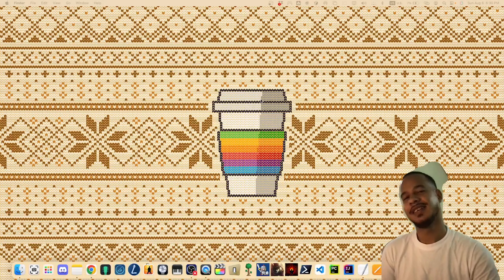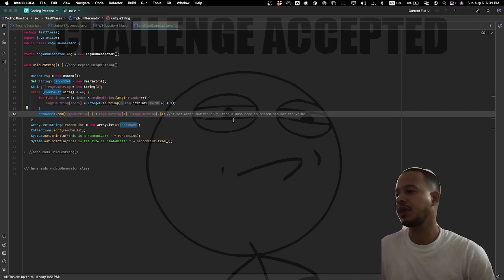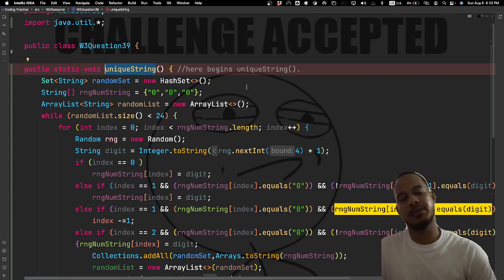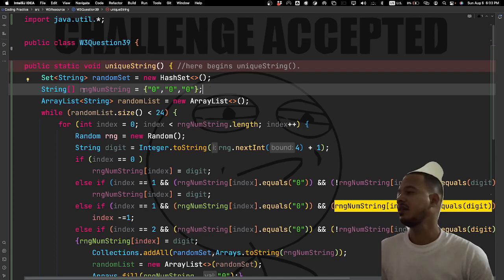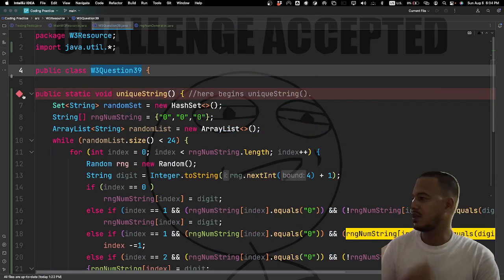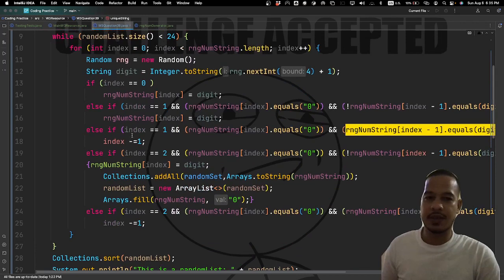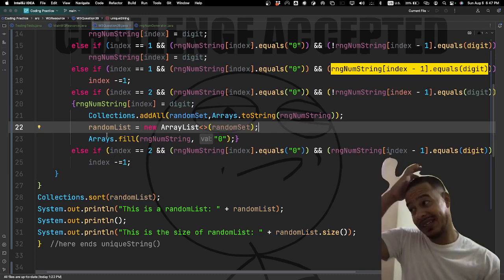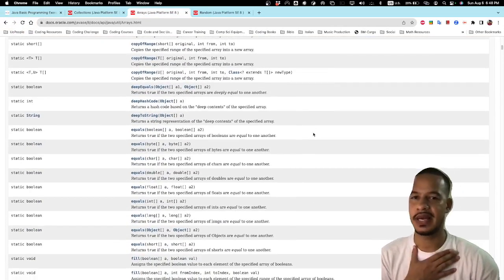2023 August Sunday 6 W3Resource Q39 Solved All Unique Three-Digit Numbers Using 1, 2, 3, 4.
2023 August Sunday 6 W3Resource Q39  Solved- All Unique Three-Digit Numbers Using 1, 2, 3, 4.

I aim to code a Java program that creates and displays unique three-digit numbers using 1, 2, 3, and 4, and counts how many three-digit numbers are there. I am a noob programmer, and this is my journey without filters. I will solve challenges using Core Java. Challenge Accepted.

Total Noob.

Casual Musician.

Future Programmer.

Just, hanging in there.